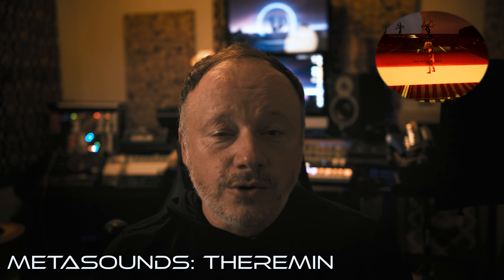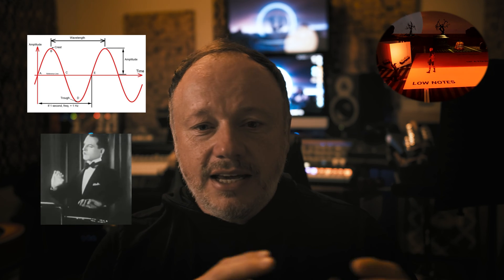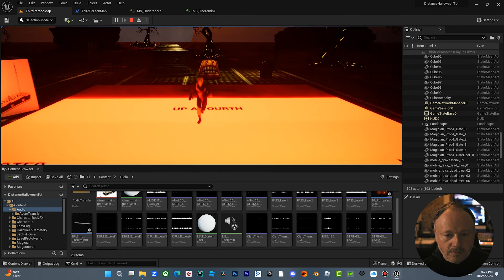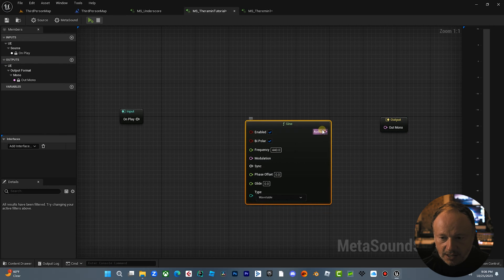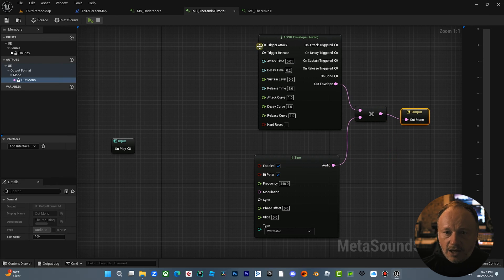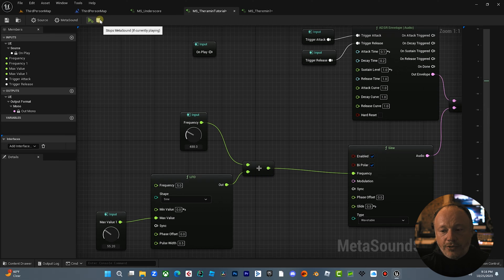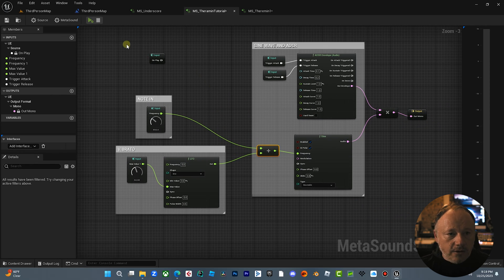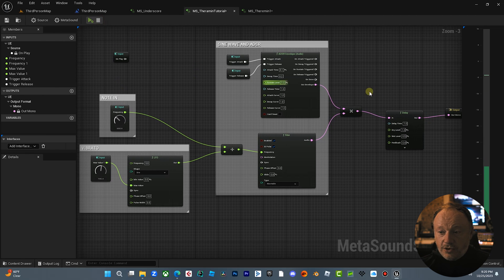Metasounds Halloween Edition: “Interactive Spooky Theremin”: Deep Dive Breakdown - Part 1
In this tutorial, we dive into the fascinating world of Metasounds in Unreal Engine 5, and I break down my virtual interactive Theremin prototype. The concept was to create a musical instrument that could be played by having your character walk around various location or “theremin strips” in the world. The concept is simple, but the results are anything but!

Whether you're a seasoned developer or just starting out, this video will guide you through the essential steps and concepts needed to take your game's audio to the next level.

Join us on this musical journey as we explore the innovative possibilities that Unreal Engine 5 has to offer for game developers and sound designers. Don't miss out on this opportunity to level up your audio game!

Leave your questions and comments below; we're here to help you bring your game's audio to life.

00:00 Introduction
01:30 theremin Concept
03:49 My Cool Skeleton Cup From The Dollar Store
03:58 Demonstration of How the Theremin Interaction Works
05:46 Creating The theremin Metasound
07:02 Adding Audio ADSR Multiplier
08:41 Frequency Note Input
09:28 Adding an LFO
13:25 Cleaning Up Metasound Graph With Comments
14:15 Take It Up A Notch With Delay Effects!
15:48 Conclusion & Further Ideas for Experimentation

I am an audio designer, media composer and sound designer for Film, TV, Media and Video Games.

Hear some of my work on major TV Networks all over the globe. Featured on networks such as BBC, Fox, CBS, MTV, E!, Spike, Showtime, OWN, BET, France 5, ProSieben Maxx, RTL 5, Nickelodeon, History, Discovery, Animal Planet, and A&E.